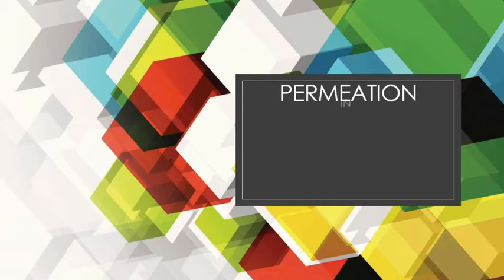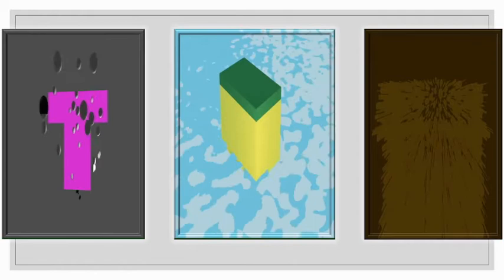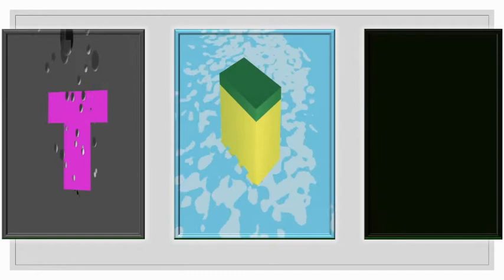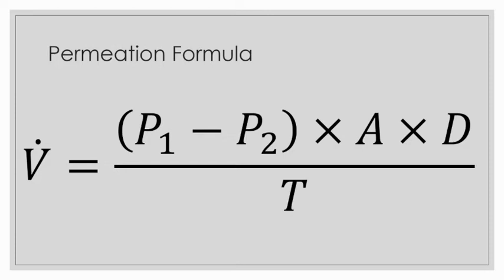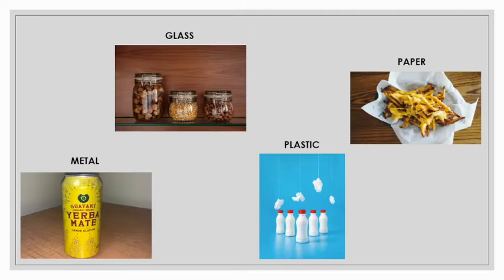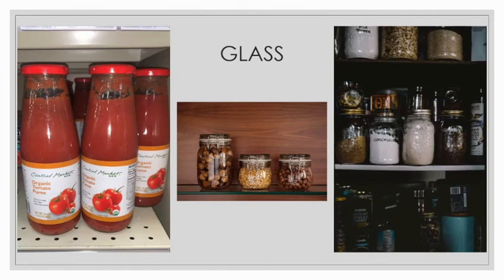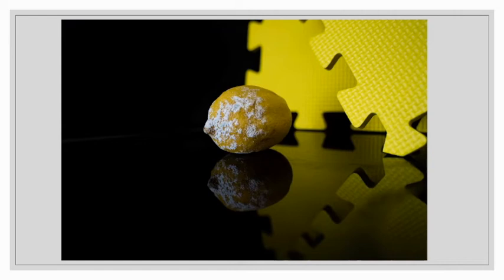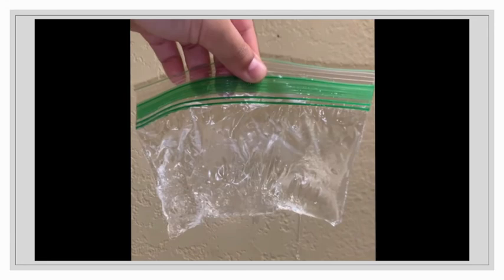Permeability and its role in food packaging | Learn and innovate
When it comes to packaging food, it is very important to consider the role of chosen materials to avoid permeation of gases and liquids that could ruin our food. We have choices but is not only to choose the materials that will give the best protection but also find ways to develop cost affordable materials and packaging systems, light weight packaging materials, ability to recycle those and many more areas to work on. You can make a difference, plenty of room to innovate in this area. This video present an introduction to this area. Learn and innovate
Video produced by Marisol Valdez